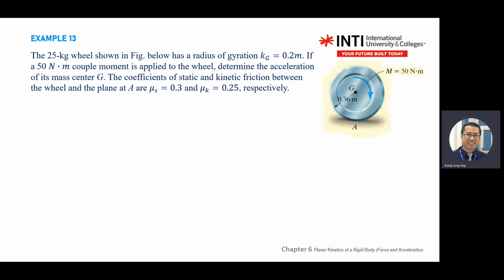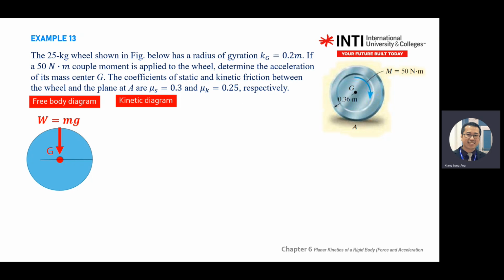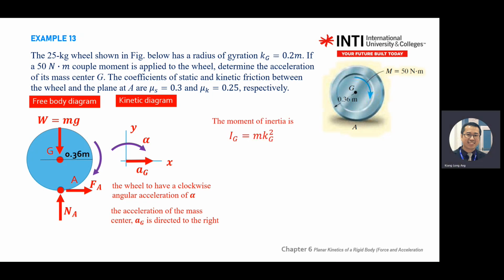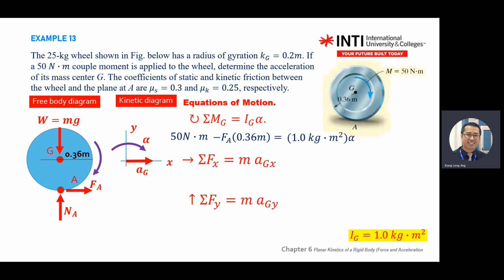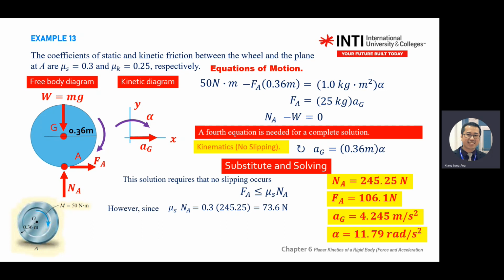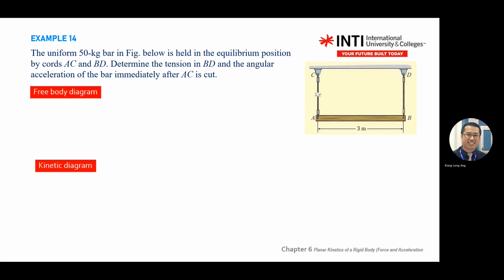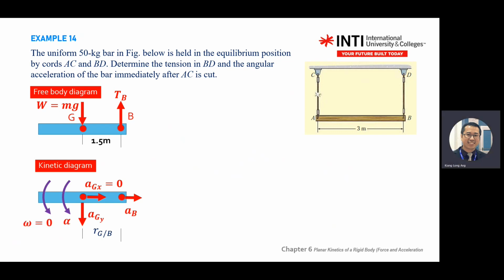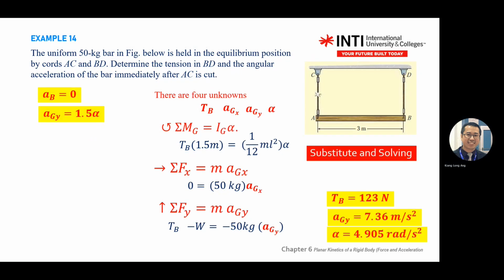Chapter 6b-ii Planar Kinetics of a Rigid Body (Force and Acceleration)